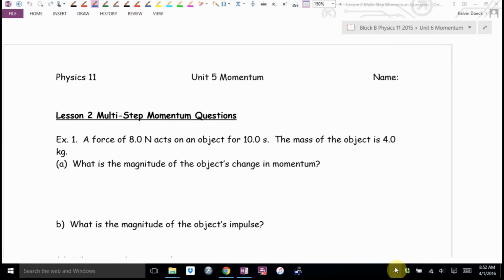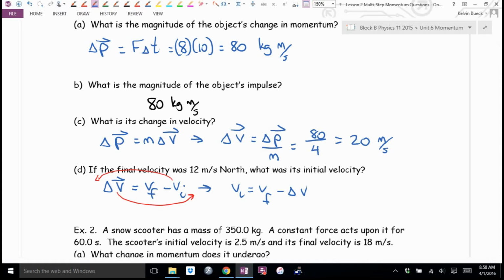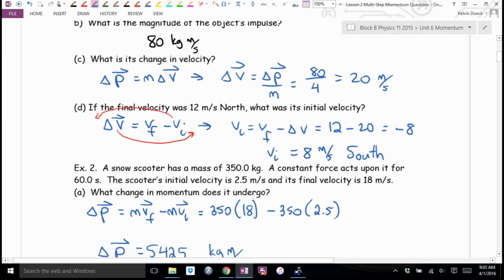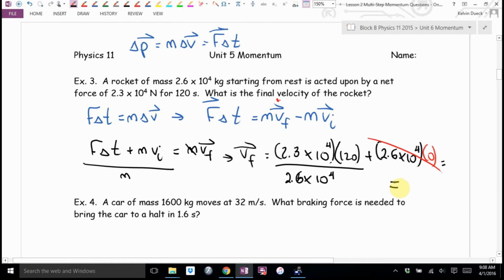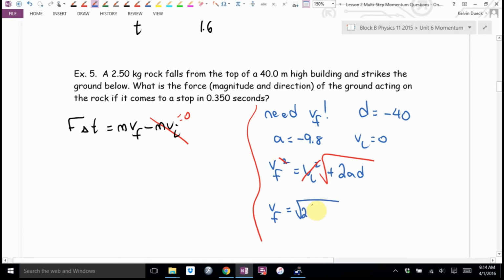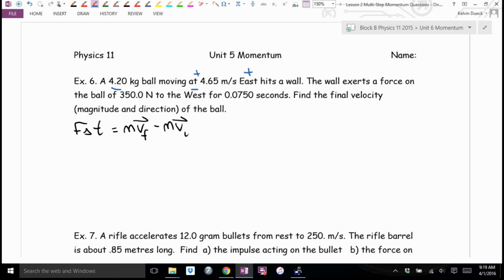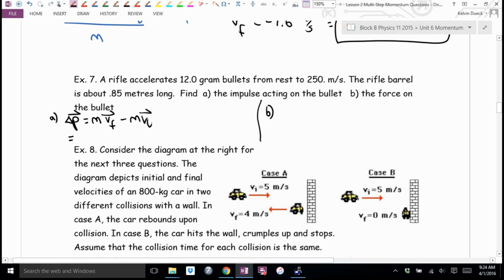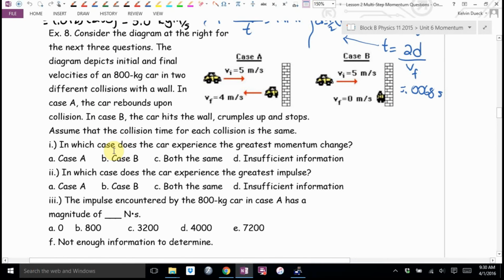Physics 11 U6L2 Multistep Momentum Questions Pt 1